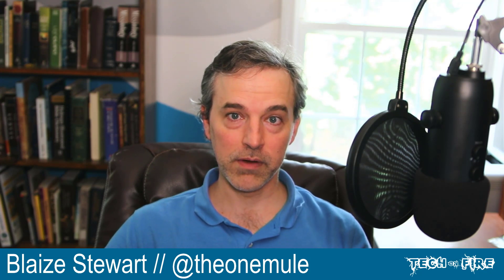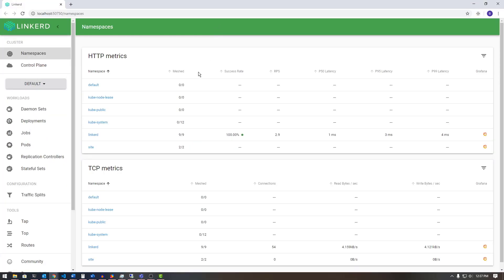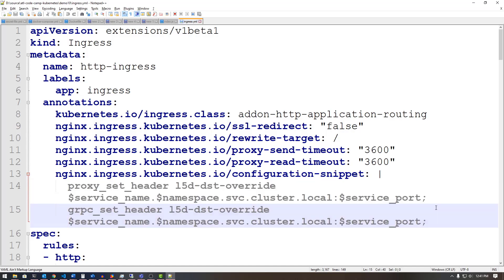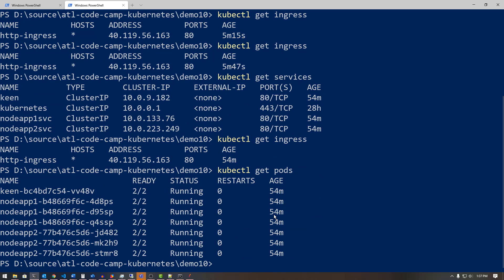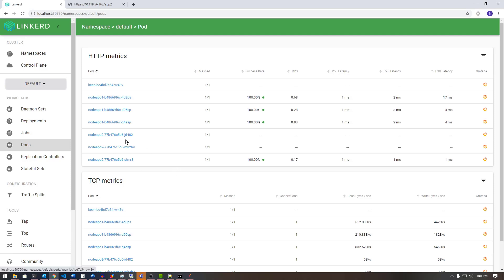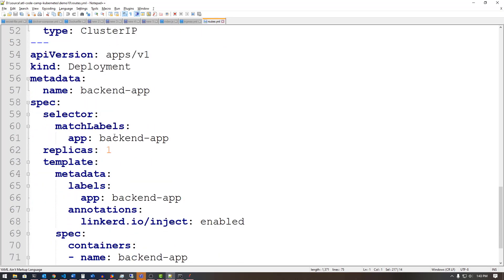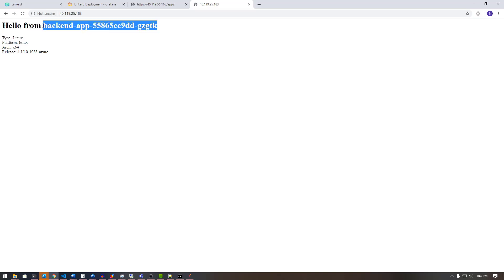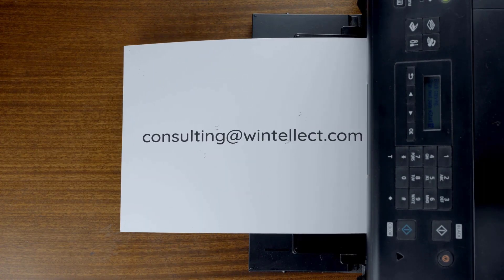Using LINKERD on AZURE KUBERNETES SERVICES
Service meshes are designed to help manage and monitor applications that leverage microservices. Linkerd is a lightweight service mesh implementation that requires very little to no code changes to existing Kubernetes deployments. In this demo, we'll look what's needed to get workloads onto Linkerd and how to use Linkerd to monitor them.